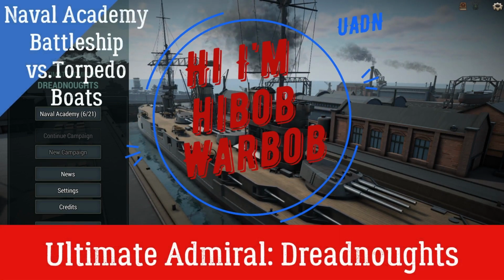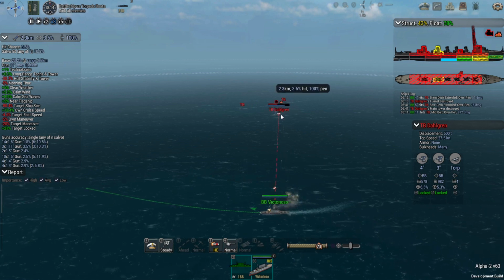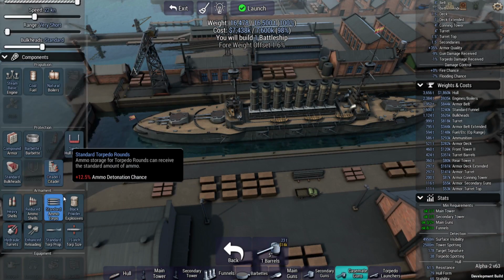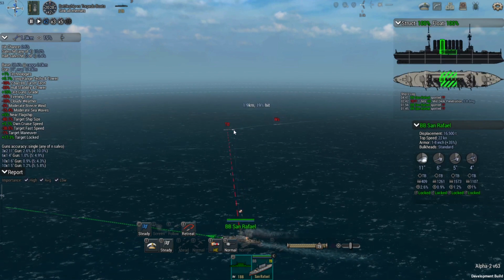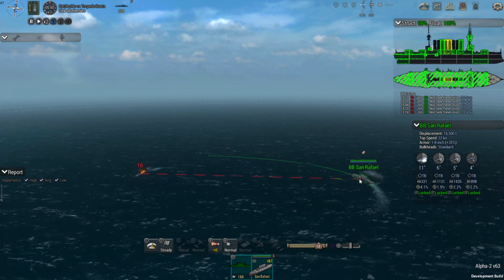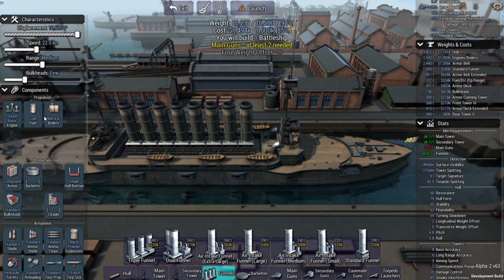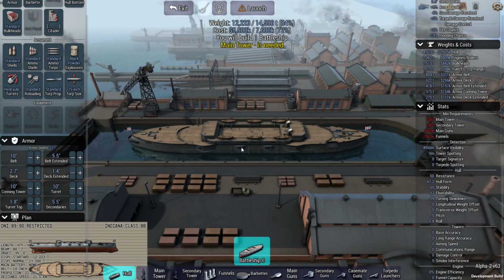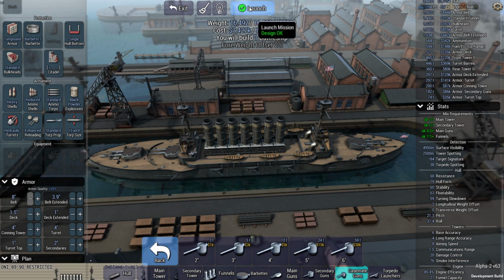Ep. 8 Naval Academy Battleship Vs Torpedo Boats UADN Ultimate Admiral: Dreadnoughts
Find a way yo use both types of guns...